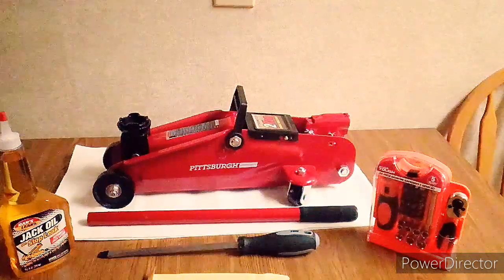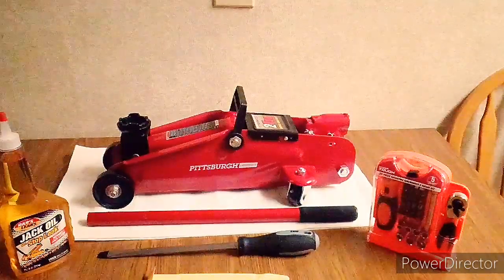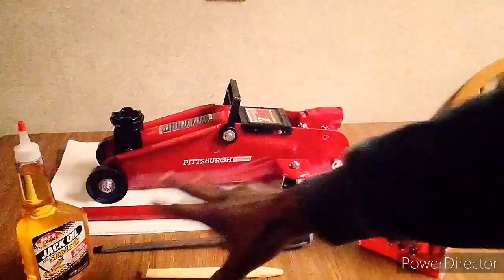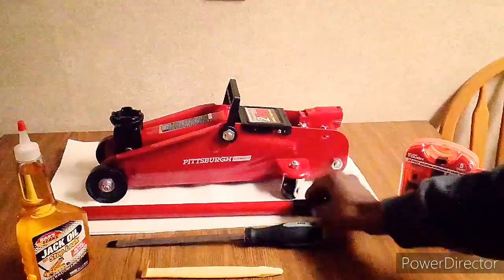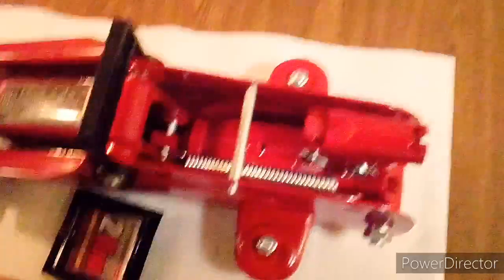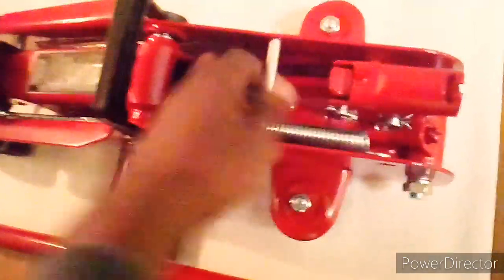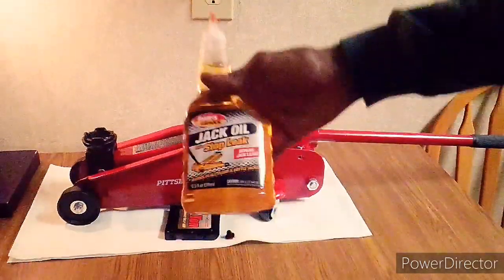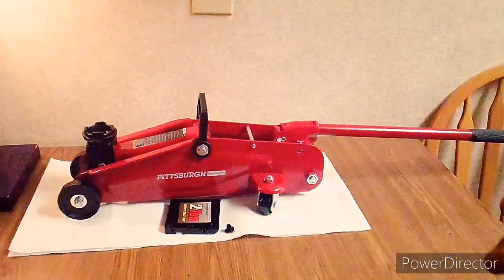HYDRAULIC FLOOR JACK (BLEEDING & FILL) DIY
™️CURIOSITY PREVAILS🤔
THANK YOU EVERYONE FOR THE PATIENT goodvibes AND badtimes IT'S VERY MUCH APPRECIATED

- Hydraulic Floor Jack Oil (Jack Oil w/Stop Leak)

- Flathead Screwdriver (preferably longer than 3")

- *Handyman Small Multi-Tool kit (Just In Case)
YOU MAY BE USING A DIFFERENT BRAND AS WELL AS FLOOR JACK ⁉️ IF SO, 🙋 PLEASE 🕵️ FIND THE ACCURATE ✔️ INFORMATION THROUGH YOUR TOOLS' COMPANY AS PRESCRIBED IN THE TOOLS' 📒MANUAL/S
🤳🏾Just me posting another Android video! Of course I'm visual this time. 😉 👀 You guys, I'm working on getting the better basic 📹📷necessities for a way better experience I promise.🎬💯, 1️⃣0️⃣0️⃣0️⃣
IM GLAD YOU'RE ENJOYING THE VIDEOS 🙏🏾
PLEASE BE SURE TO CHECK OUT MORE IN YOUR SPARE TIME🤙🏾
AND DON'T FORGET TO 😁😅😂😭😭😁😅😂😭 ITS
IF YOU WANT TO CONTINUE HELPING CHANGE THIS CHANNEL FOR A BETTER EXPERIENCE; PLEASE DON'T BE AFRAID TO👉🏾✔️SHARE ✔️COMMENT
"💨2️⃣WITCHABOY"
{LET'S WORK WITH YURP}
( :FAN REPOST: )📲

 🤙🏾THE LOVE IS ALWAYS RETURNED
👉🏾 FOLLOW DENZY⤵️